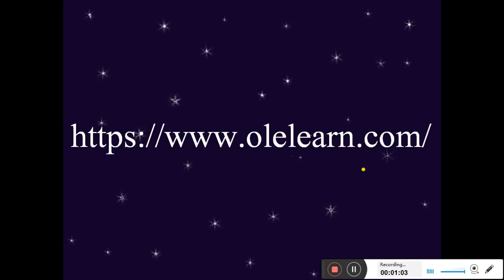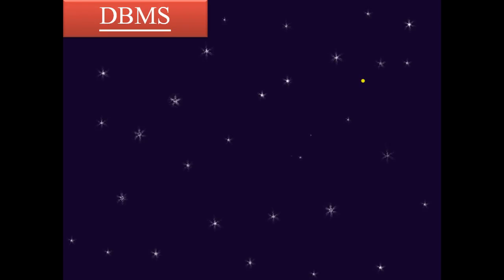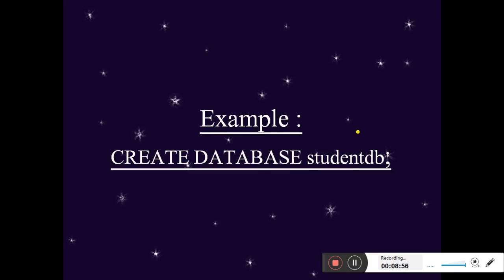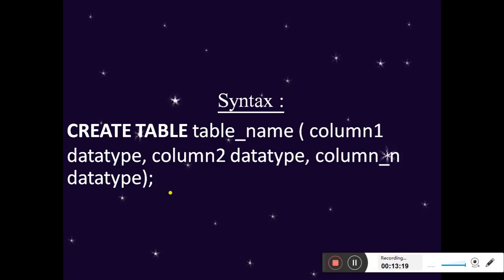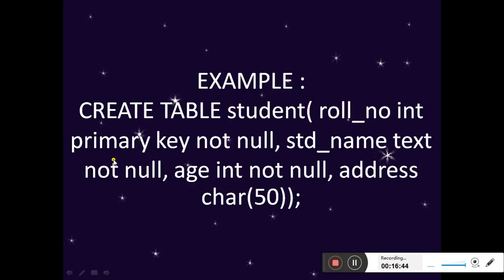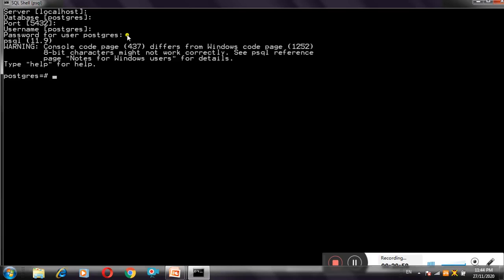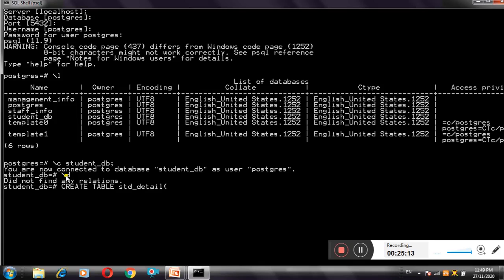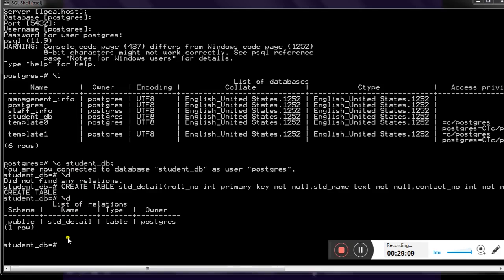IT - XI : DBMS : PART 08- CREATE DB AND TABLE